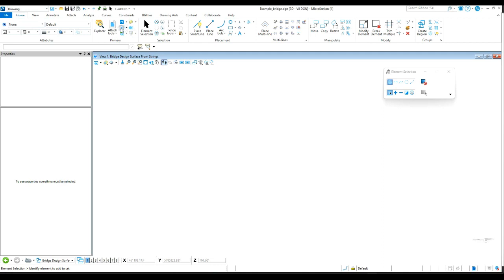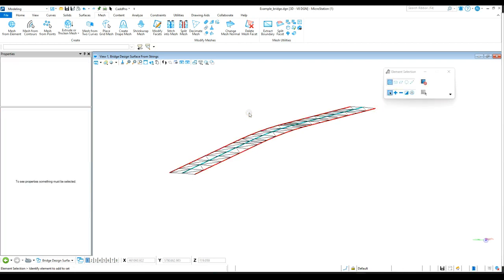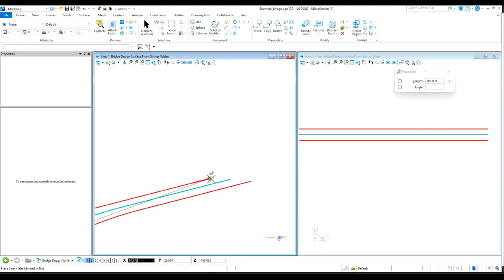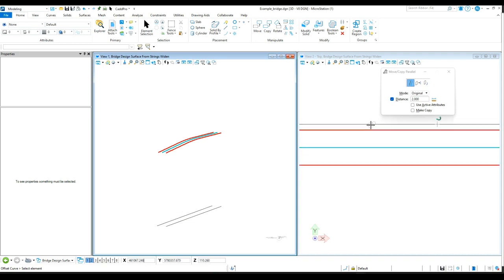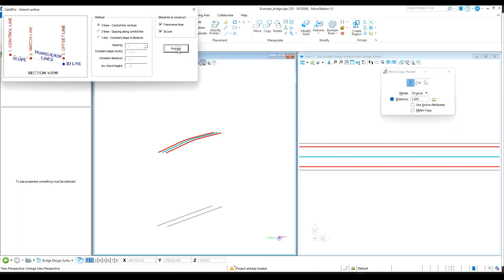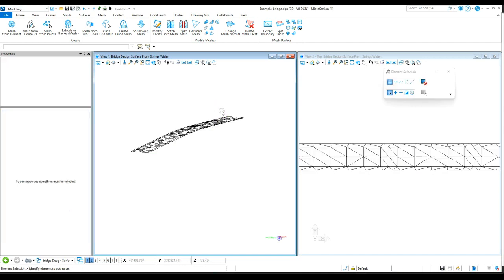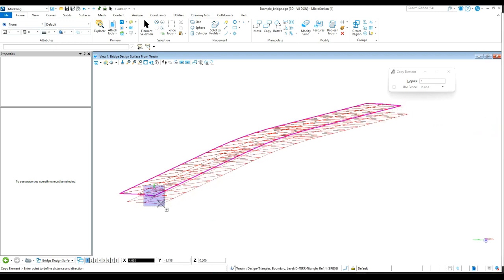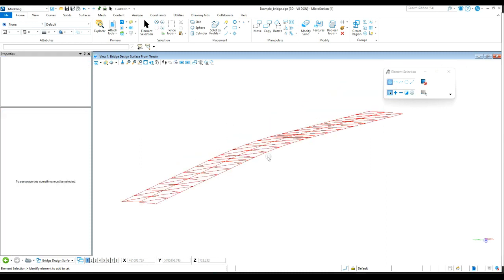Video 3 - Design surface triangles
This video shows how to create the design surface from various sources.